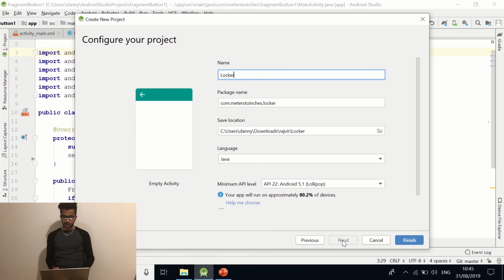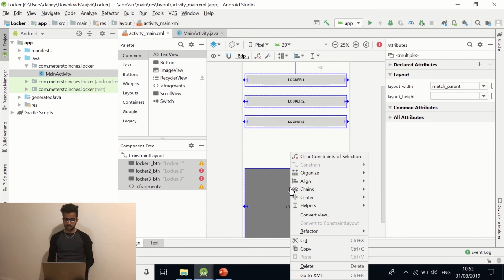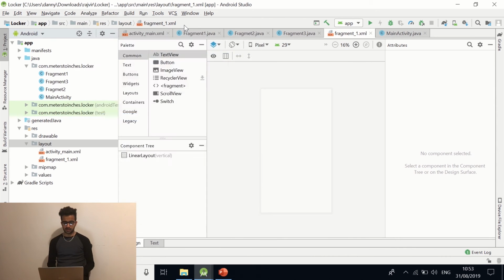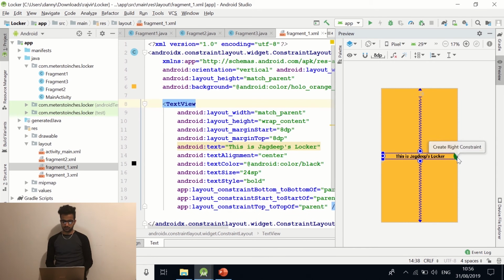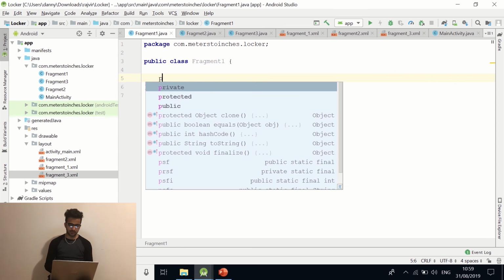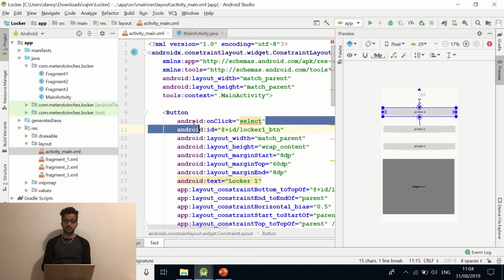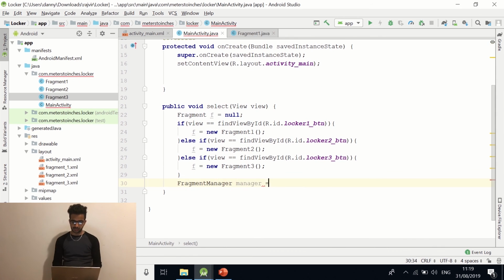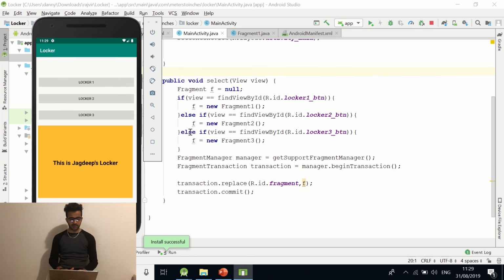Fragment Tutorial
Complete Fragemnt Basic Tutorial.